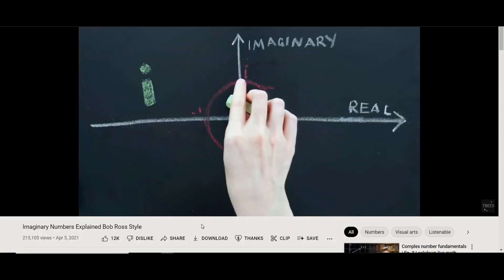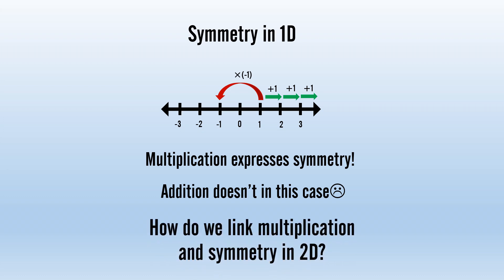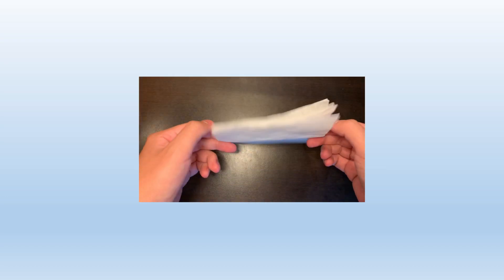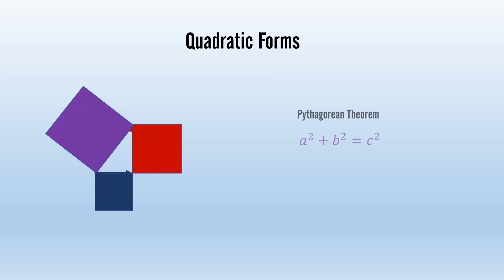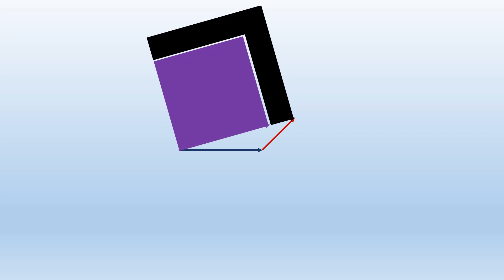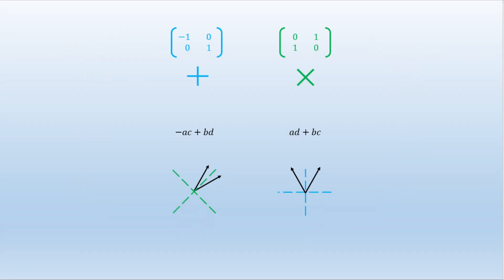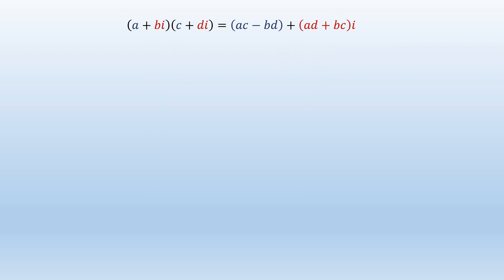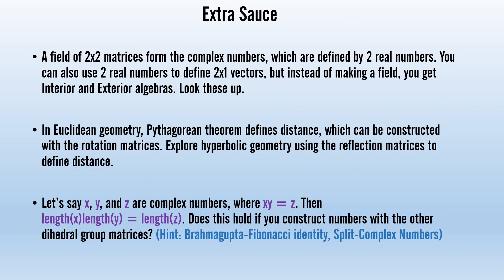You've never seen imaginary numbers like this before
The material in this video is heavily inspired by Norman Wildberger's Youtube Channel.

0:00 Intro
1:23 2D symmetries
3:00 Matrix representation
5:04 Field
6:24 Quadratic Forms
8:34 Dot Product
11:20 Determinant
13:17 Complex Multiplication
14:54 Conics

More material:
Why reflection doesn’t make a field: